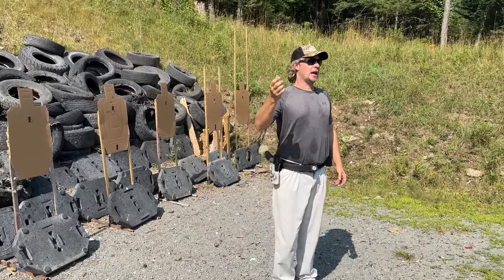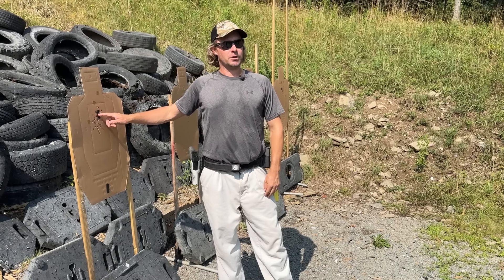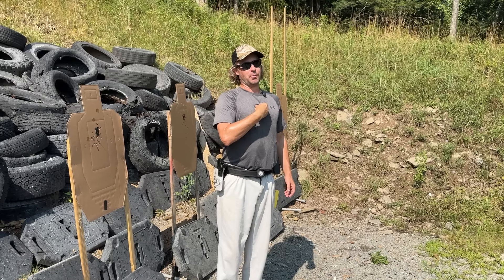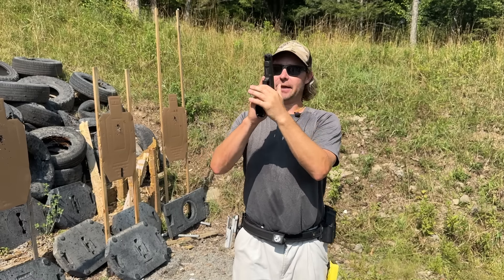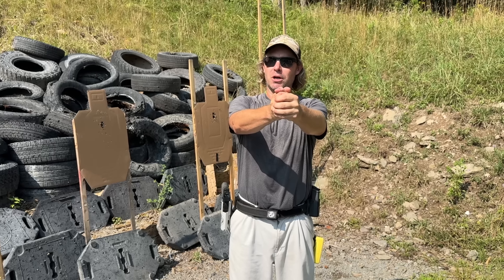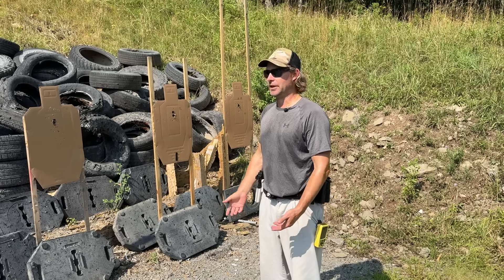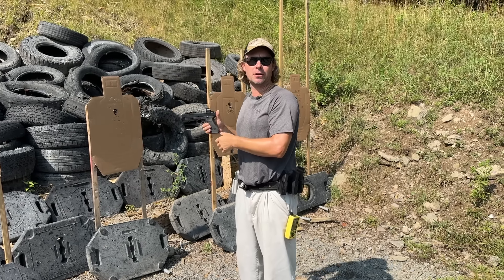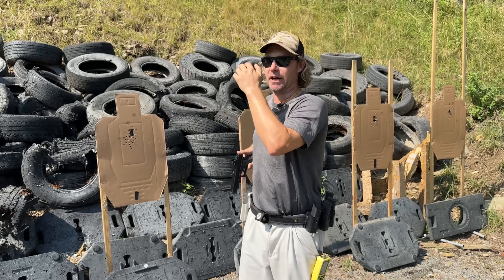Assessing your results